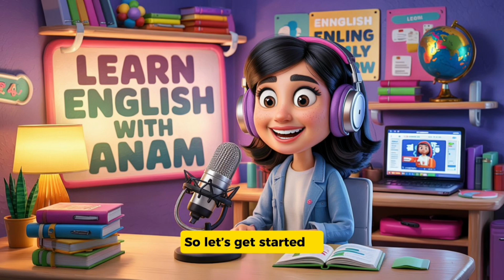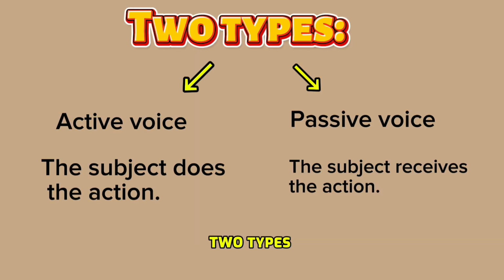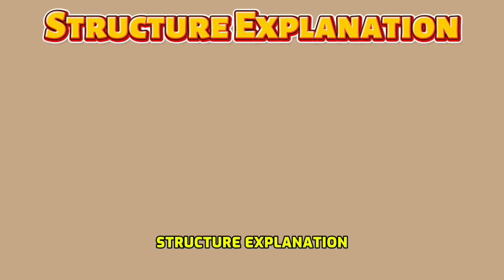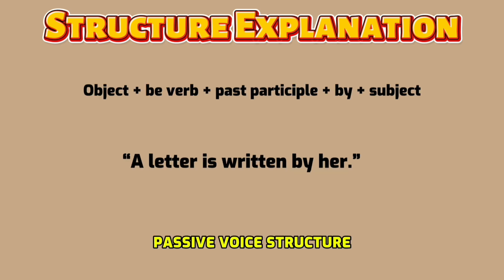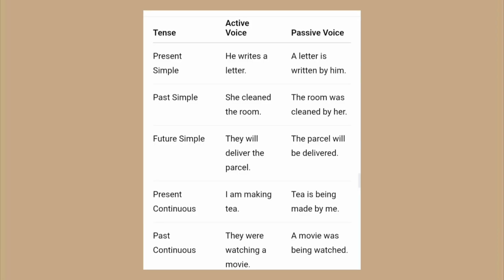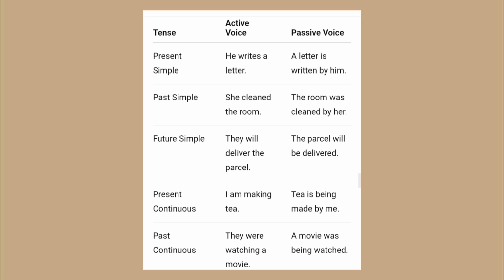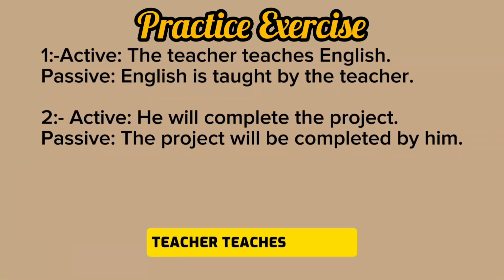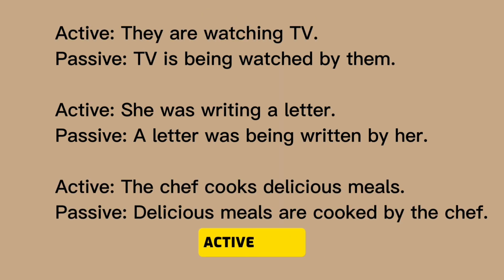Active and Passive Voice Made Easy | Learn English with Anam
Welcome back to Learn English with Anam!
In this video, we’ll break down Active and Passive Voice in a simple and clear way — with rules, examples, and real-life sentences explained in both English and Urdu/Hindi.

✅ How to change into Passive Voice?
✅ Tense-wise transformation with examples
✅ Common mistakes to avoid
✅ Practice and homework for you!